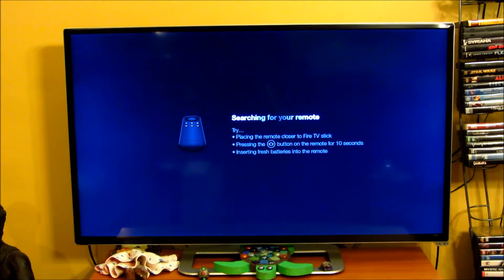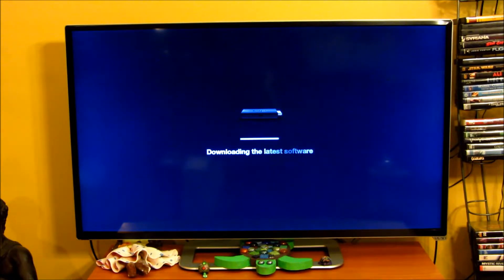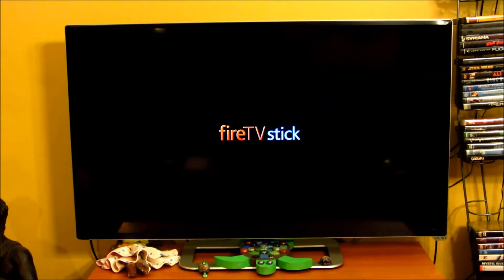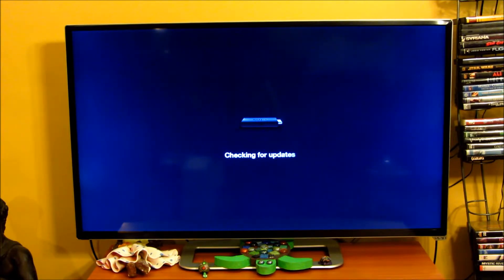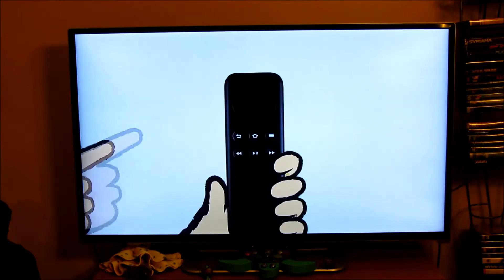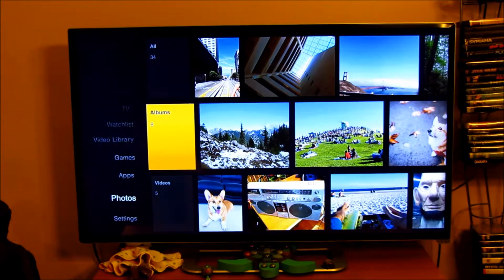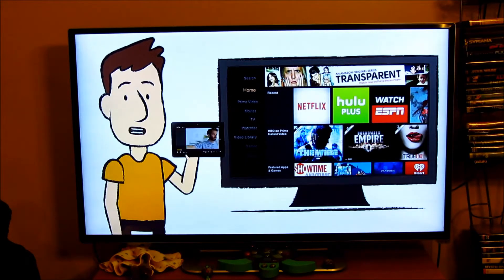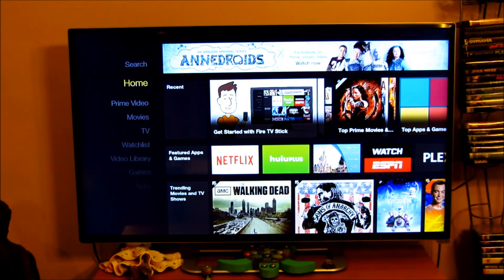Amazon Fire TV Stick - Initial Setup Screens and Configuration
Demo the initial setup screens during the first time when you configure the Amazon Fire TV Stick